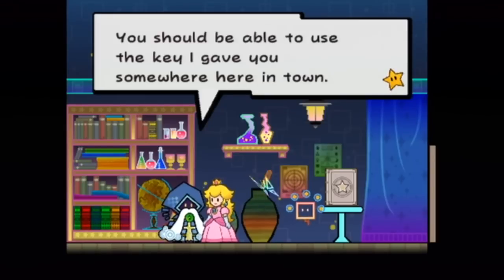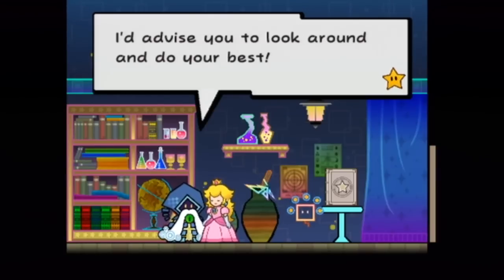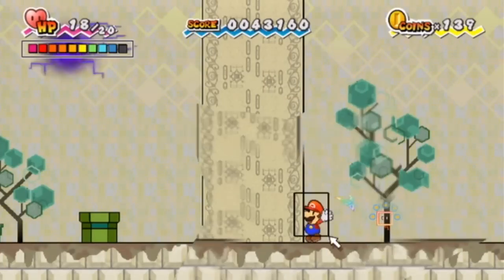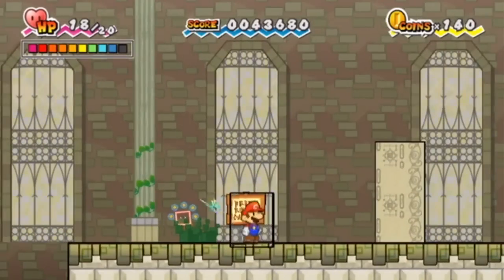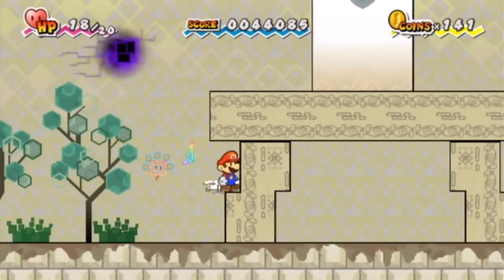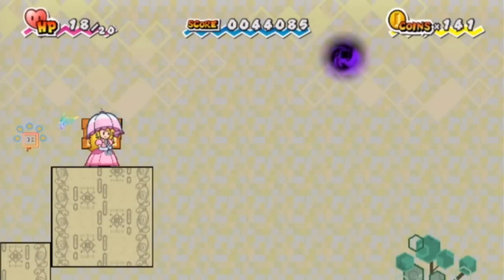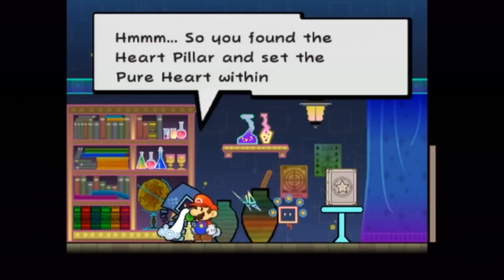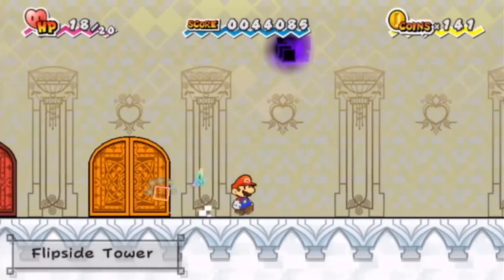Let's Play Super Paper Mario - Part 14: The Second Heart Pillar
We open up a new Chapter by finding the second Heart Pillar.